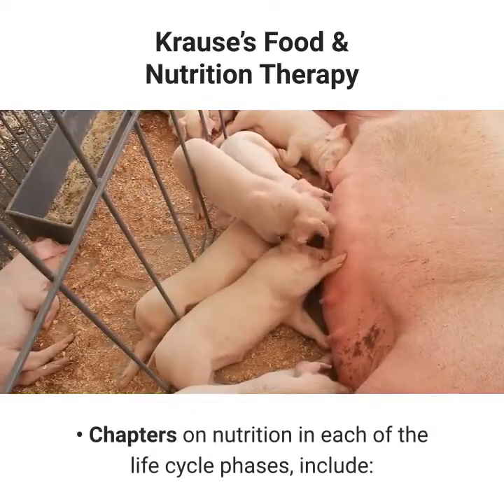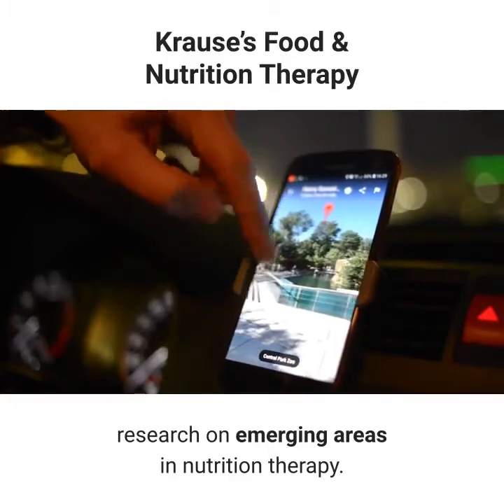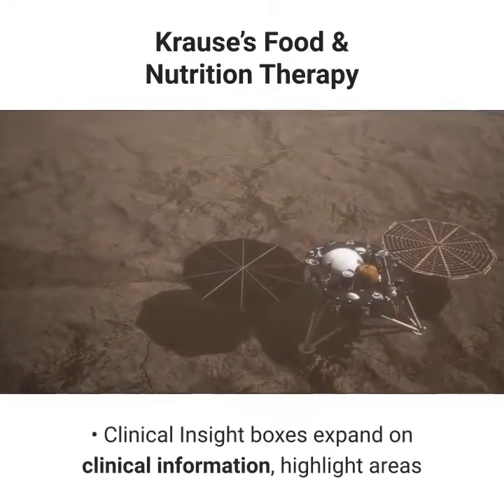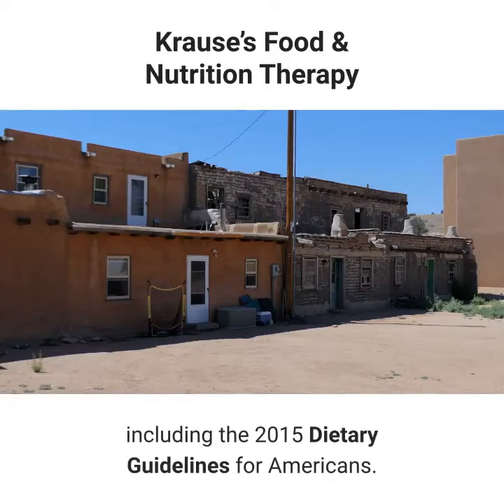health food nutrition therapy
This new edition includes the 2015 Dietary Guidelines for Americans , and practitioners, it covers nutrition assessment and intervention, the nutritional needs of individuals in different stages of the life cycle, nutrition for health and fitness, and medical nutrition therapy
o Nutrition in Pregnancy and Lactation
o Nutrition in Infancy
o Nutrition in Childhood
o Nutrition in Adolescence
o Nutrition in the Adult Years
o Nutrition in Aging